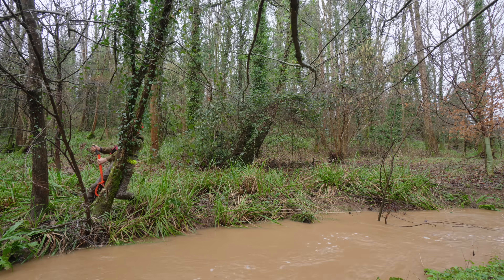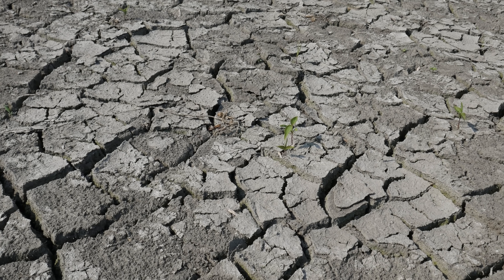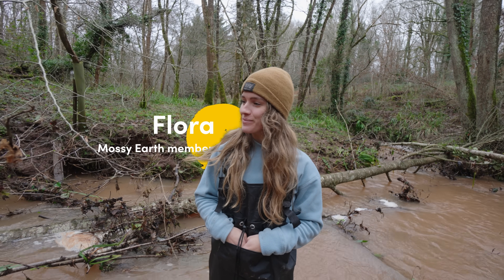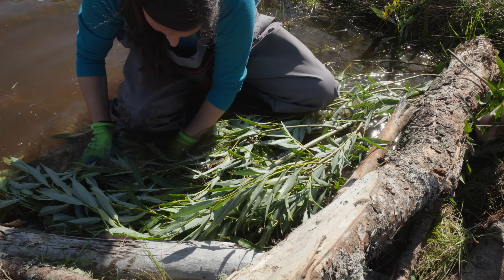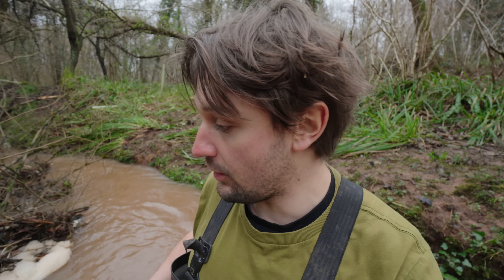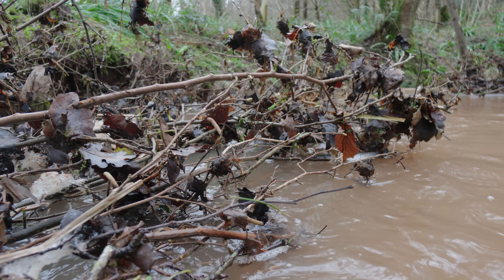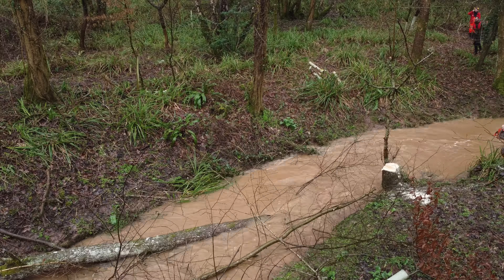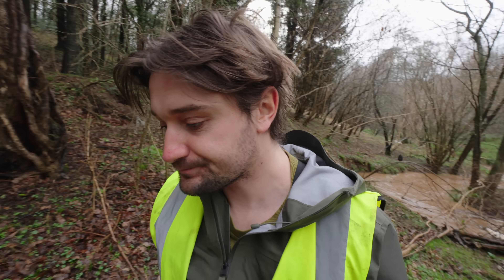We’re chainsawing healthy trees into rivers - here's why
Join us as we delve into the fascinating world of river restoration, where we explore the essential role of wood in rivers and witness the transformative impact of reintroducing woody debris to the ecosystem.

⏱️TIMESTAMPS⏱️
0:00 Intro
1:03 Recap
1:46 What we are doing
5:29 Why add wood to the River
7:13 Mossy Earth membership
8:22 Tree felling time

The River Chew is a scenic watercourse that forms part of the Bristol Avon network of rivers, streams and lakes in the British countryside. Along stretches of the river, trees and vegetation provide food, shelter and spawning grounds for important migratory fish and invertebrates, including the protected Atlantic salmon. Where there is sufficient shade, trees help improve water temperatures, sediment levels and the riverbank. However, sections of the River Chew don’t have this delicate balance of vegetation cover and have been degraded by surrounding land use. Partnering with BART (Bristol Avon River Trust), we are focusing on river habitat restoration, riparian tree management, landowner engagement and habitat and fish spawning surveys to improve two key fish spawning tributaries.